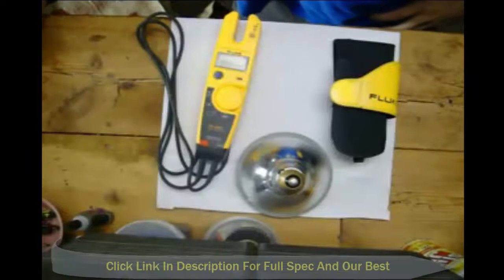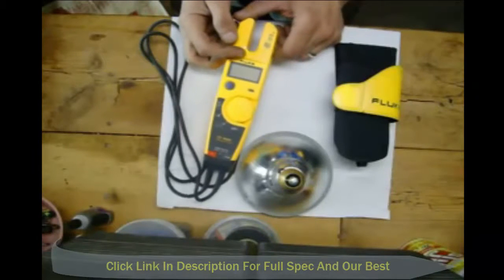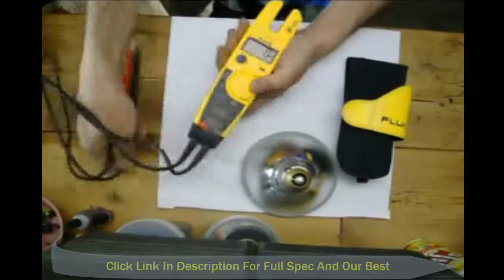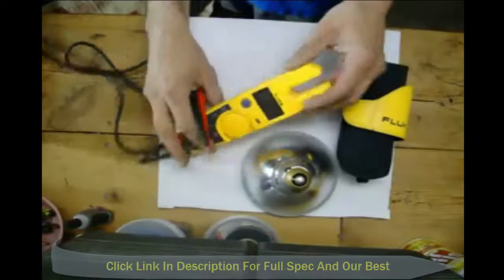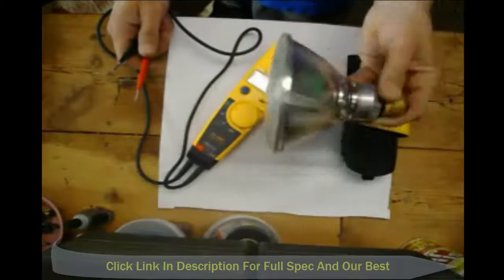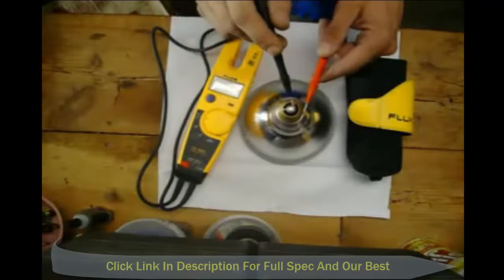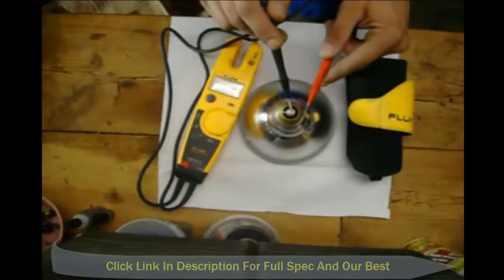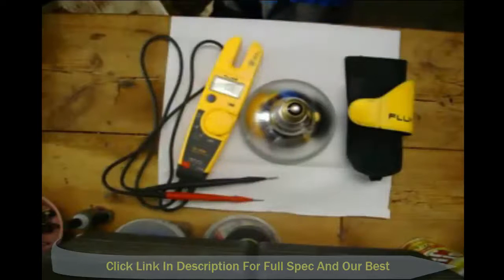Fluke T5-1000 Voltage Continuity Tester - Best electrical testers fluke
Click Here For Full Spec And Our Best Price.

Fluke T5-1000 Voltage Continuity Tester, H5 Carrying Case & 1AC Voltage Indicator Kit